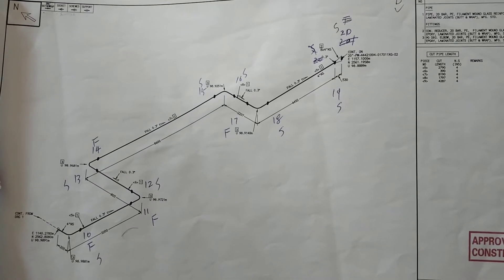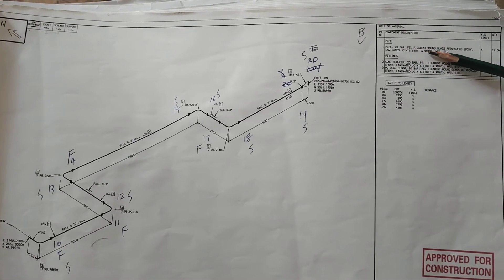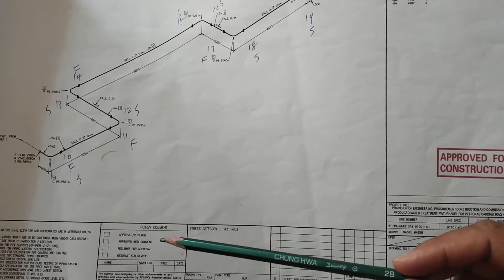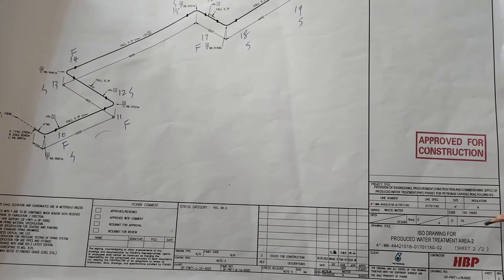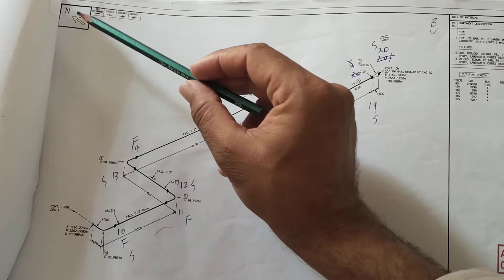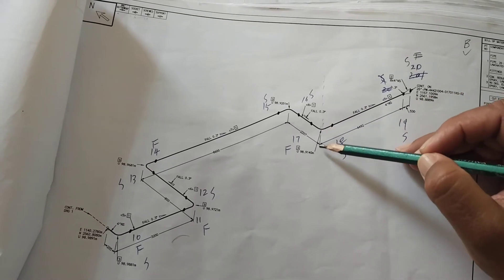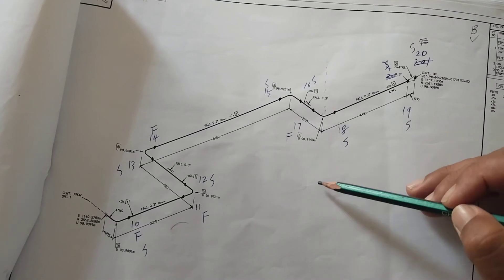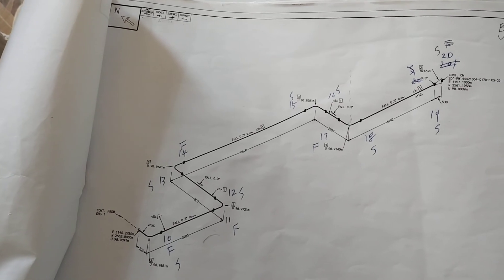isometric drawing for piping